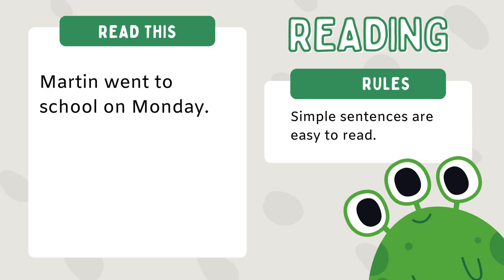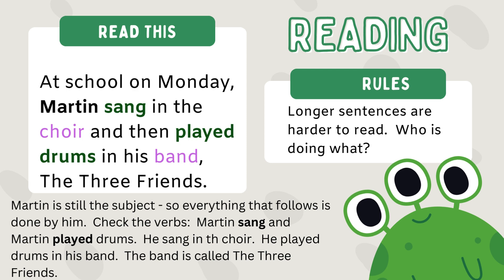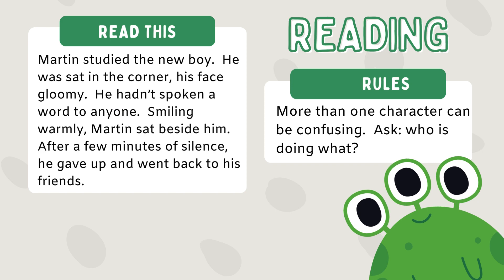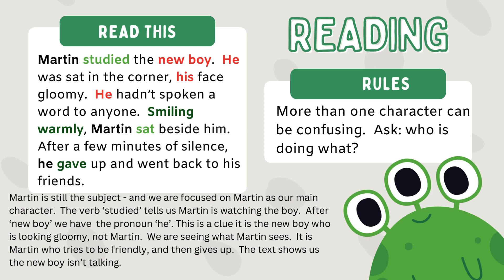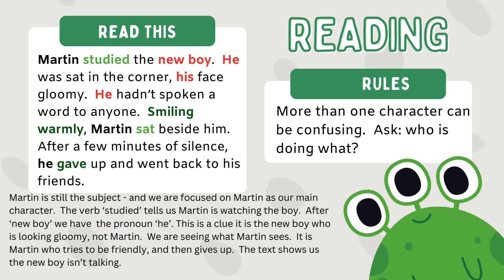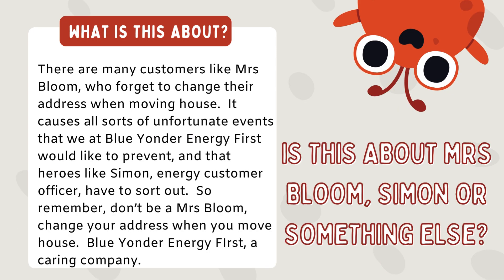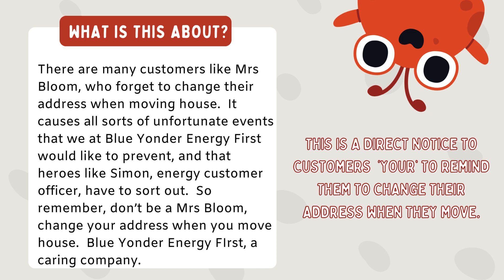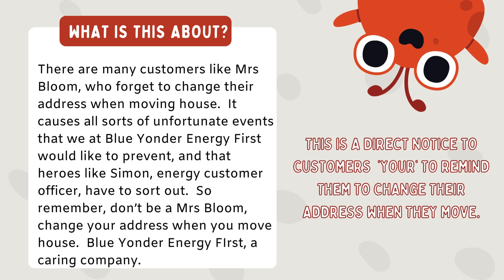Reading accurately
Let's look at tricks to help us with our understanding (comprehension).